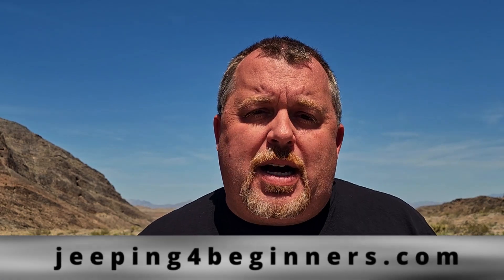The 5 most overlooked maintenance services!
Finishing our series on Maintenance, these last five are the most commonly overlooked!

Be sure to check out our for class schedules, special events, news updates, shopping and for awesome giveaways!  See you on the trails!

So after years of searching, and trying different products, I finally found a dash mount system that does not shake loose while bouncing around off road. That would be from Bullet Point Solutions. Check them out below. Dodge, Chevy, Ford, Toyota or Jeep, does not matter... they service them all. Check them out here.

If you are interested in fantastic deals on off road, Recovery and overlanding gear, check this out:

If you have not yet checked out our other videos, please do as we have covered many topics so far, but there is many more to come, so if you have not yet subscribed, please support the channel and hit that button!